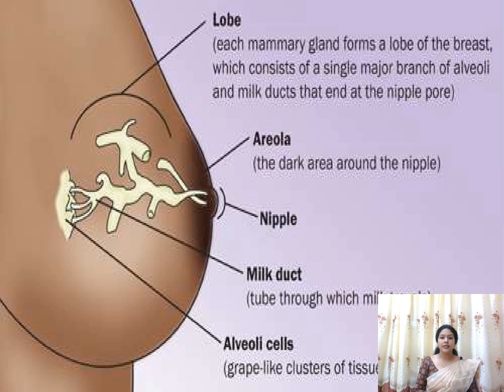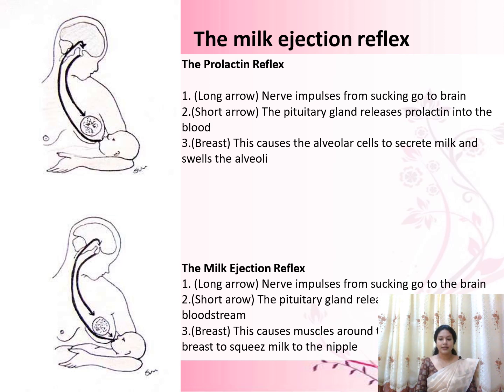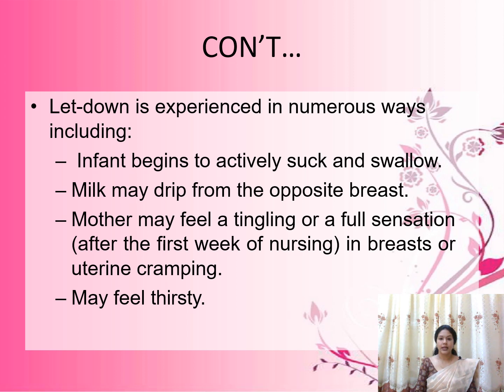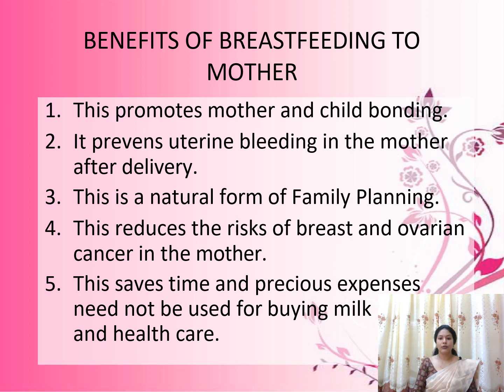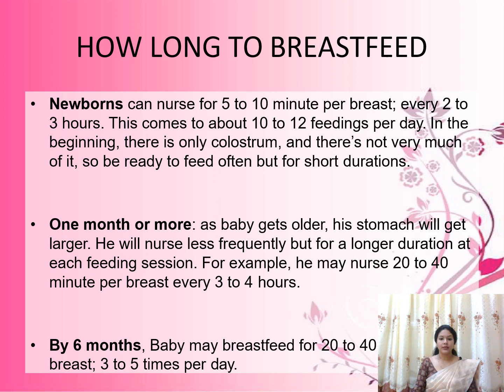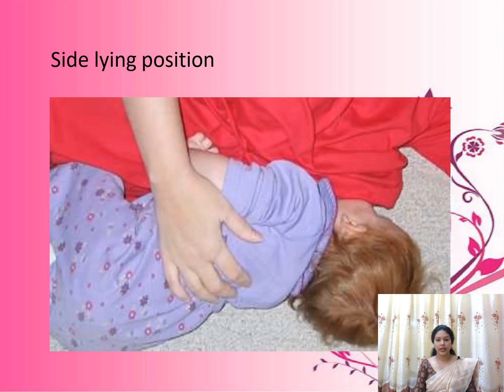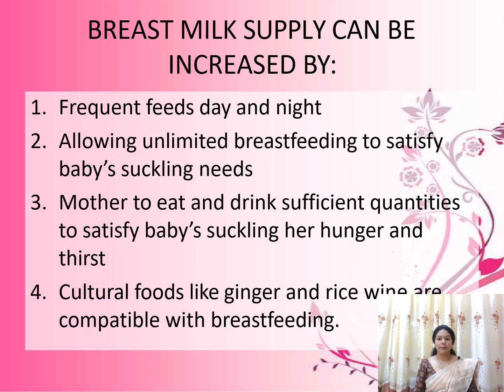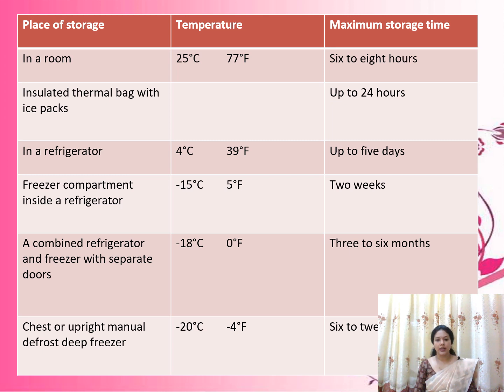breast feeding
initiation of breast feeding